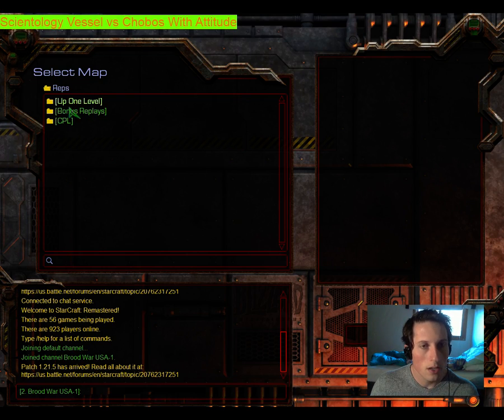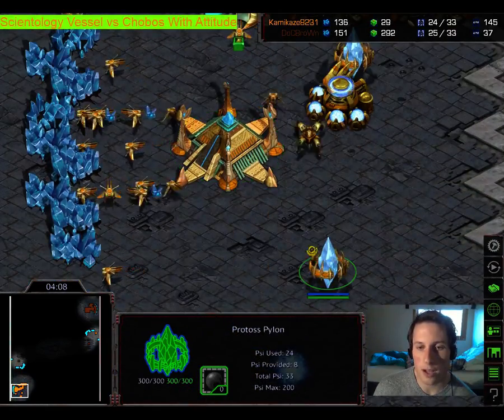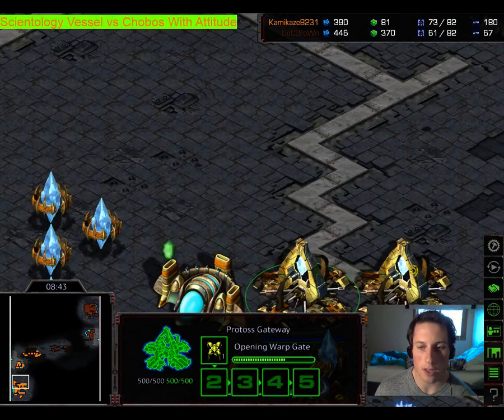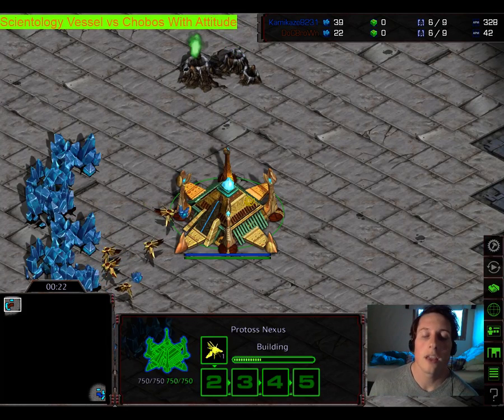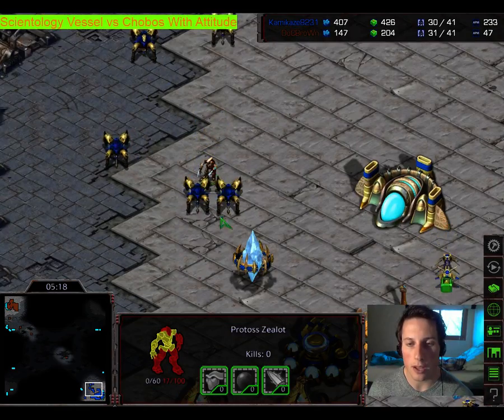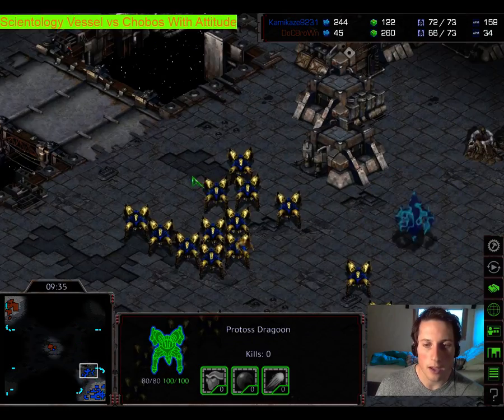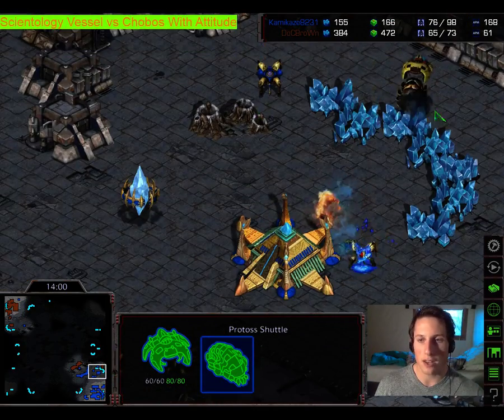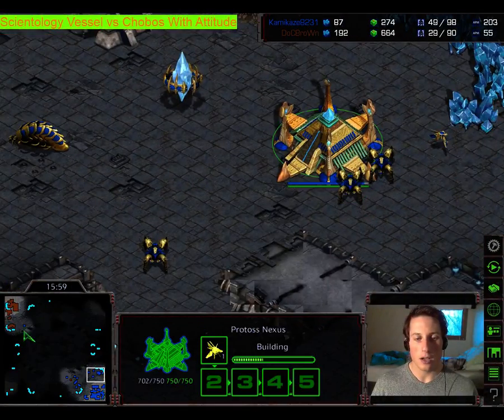CPL S2 Week 2, Scientology Vessel vs Chobos With Attitude, B Team - DoCBroWn vs Kamikaze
StarCraft Remastered - [Coach Pupil League Season 2 Wk2] DoCBroWn (P) vs Kamikaze (P) | Best of 3
Team Chobos with Attitude vs Team Scientology Vessel
Caster: L_Master